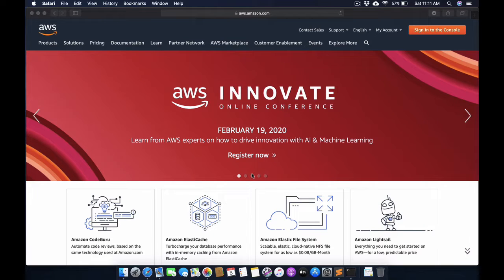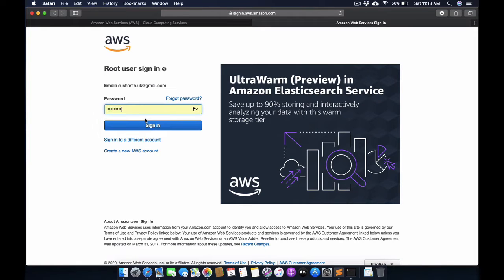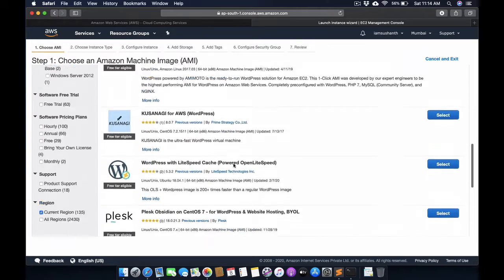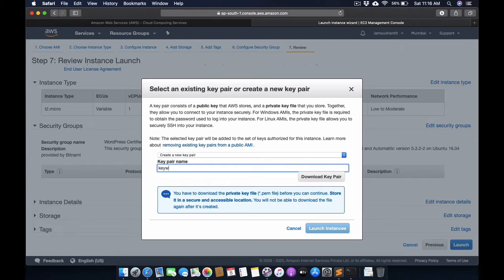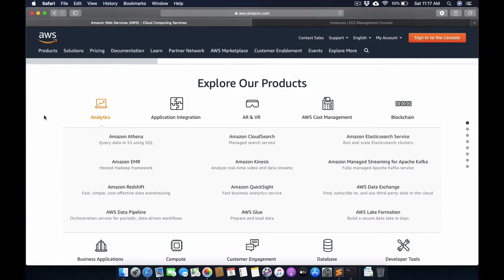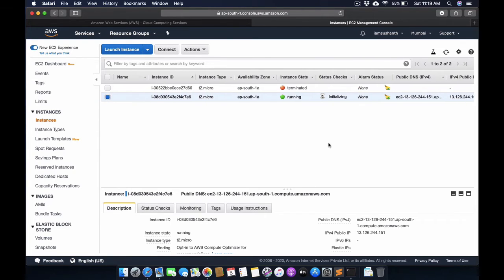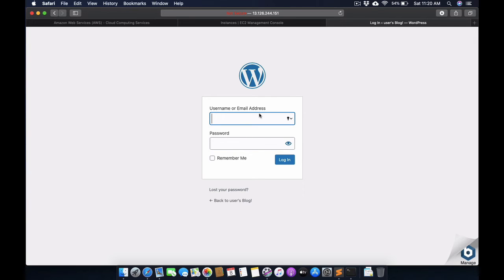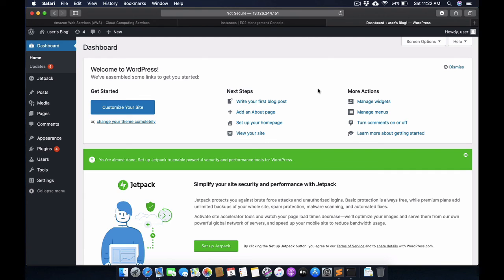How To Install WordPress on AWS - Free Tier 2020 | AWS WordPress setup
✅  Recommended - WordPress on OpenLiteSpeed Server with Ubuntu 20.04 | Oracle Cloud ⚡

This video is all about how to install WordPress on an AWS server. In this video, I'm going to show you how to use the Amazon Web Services console, find an AMI, and launch an instance of WordPress on the EC2 instance.

In this video, I'm excited to share with you some of my favourite products and tools that have helped me grow my business and improve my productivity.

To learn more about these products, click on the links in the video description. And if you do decide to make a purchase, thank you for supporting my channel!